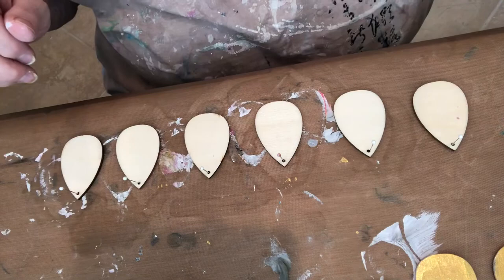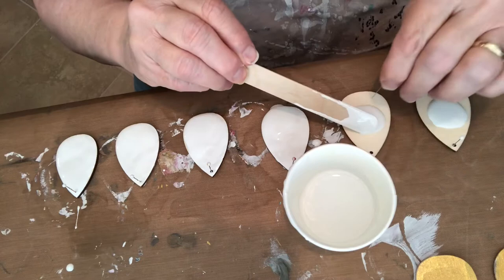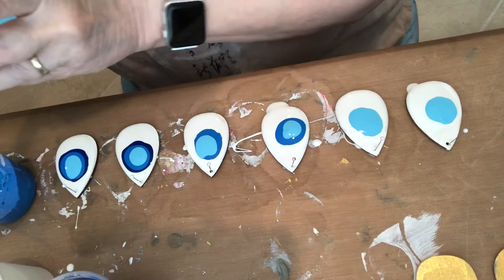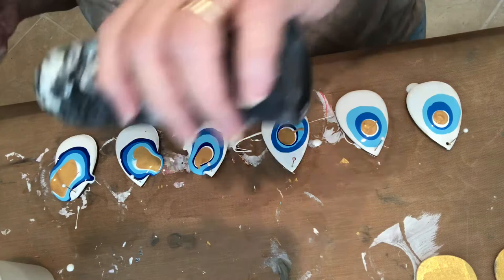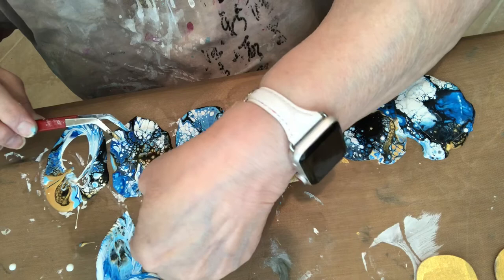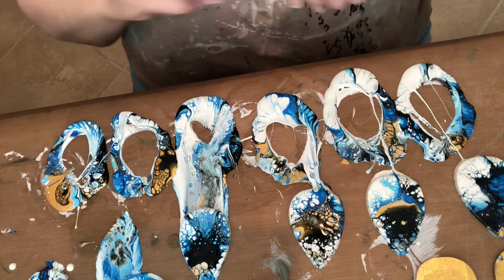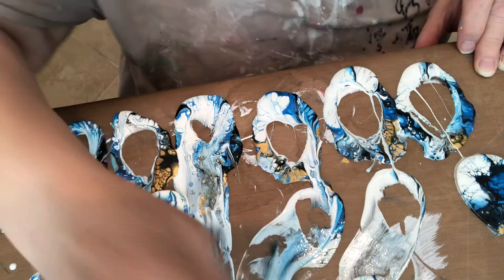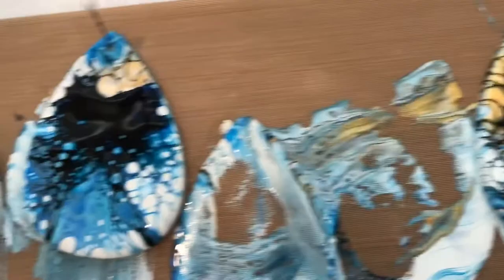#125 Earrings with blue - Timeless Fluid Art by jenise